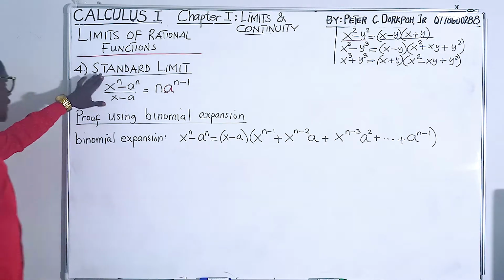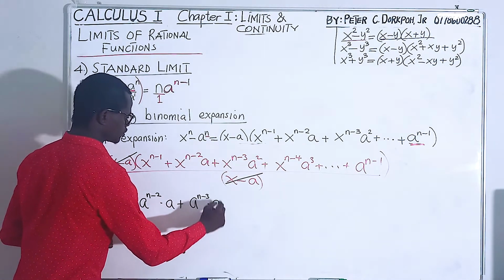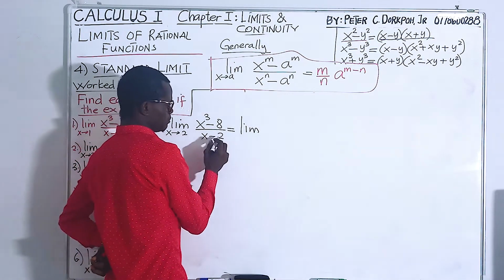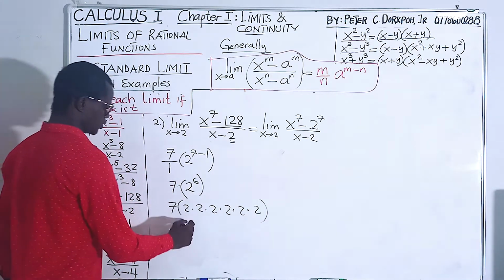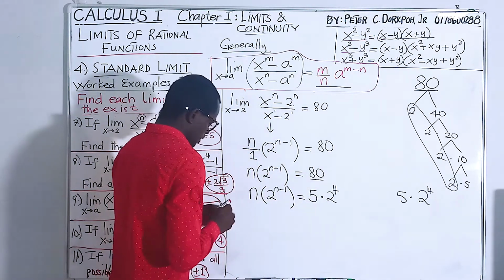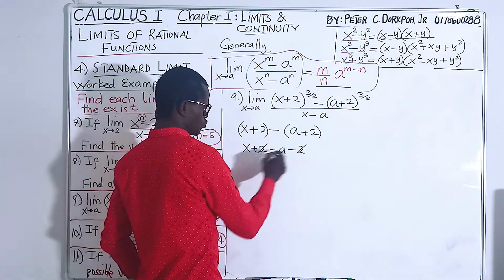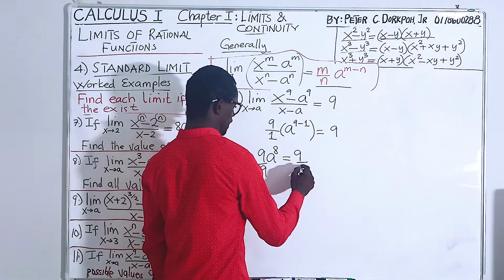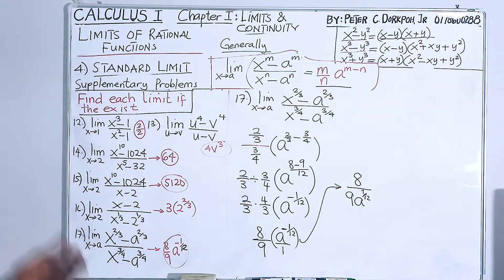Lesson 07: Limits of Rational Functions / Standard Limit (Calculus l Chapter 1)